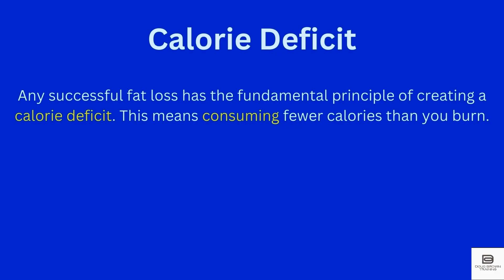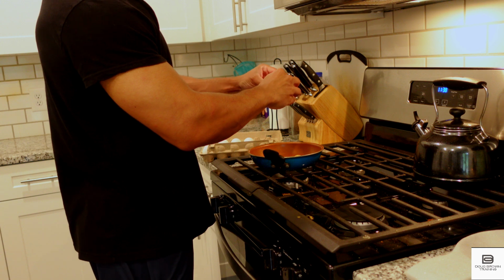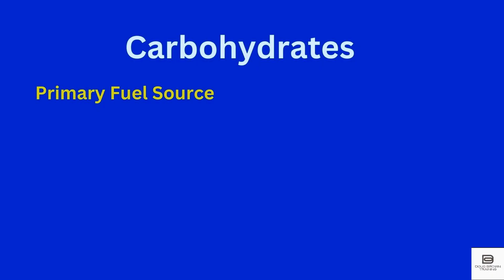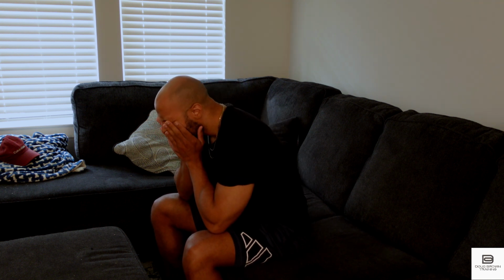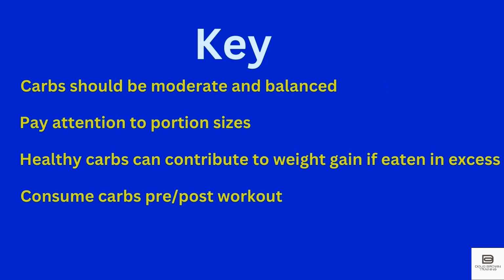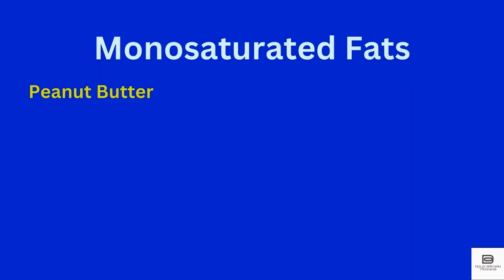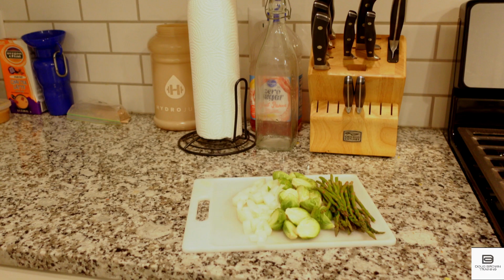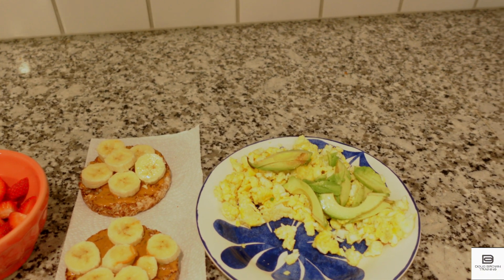Lose Weight Fast: Diet Strategies for Quick Result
Looking to shed those extra pounds and achieve your weight loss goals? We explore the top diet plans and strategies for effective weight loss. Discover the secrets to losing weight fast with proven diet methods, tips,  and nutrition advice. Whether you’re a beginner starting your weight loss journey or looking to refine your approach, this video has everything you need to succeed. Watch now and unlock the key to a healthier, happier you!